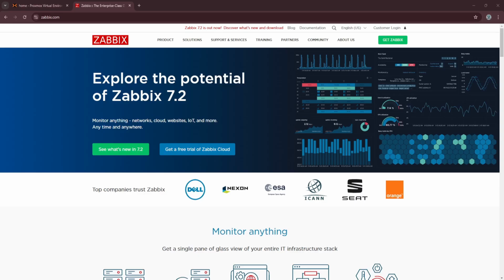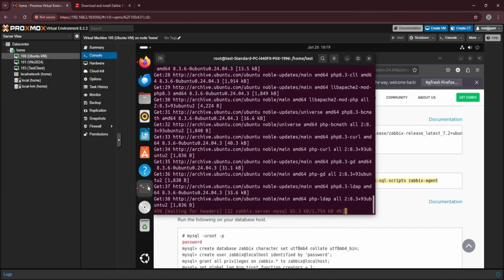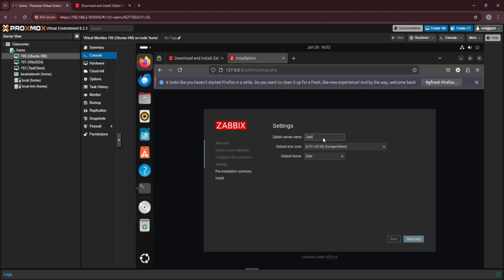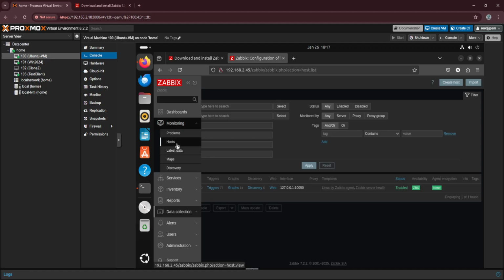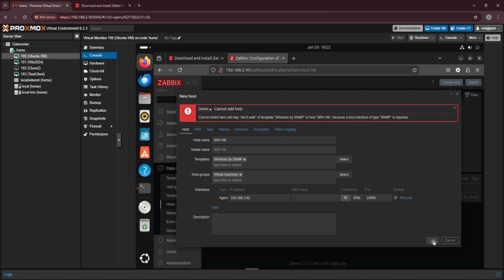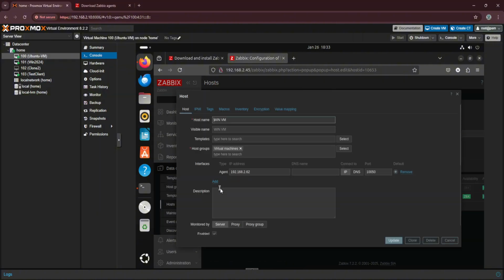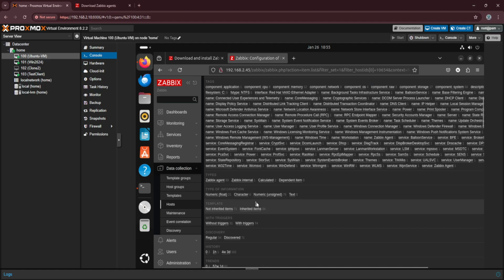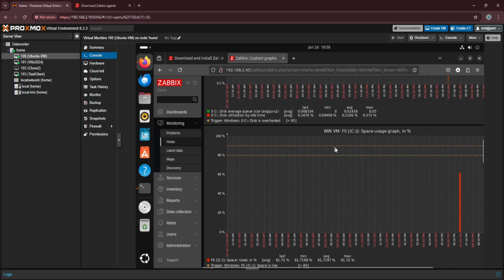1 Dashboard to Rule Them All - Zabbix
Streamline your IT monitoring with Zabbix! In this video, we showcase how Zabbix brings all your metrics, alerts, and systems under one powerful dashboard. Discover why it’s the ultimate solution for managing complex infrastructures and keeping everything running smoothly.